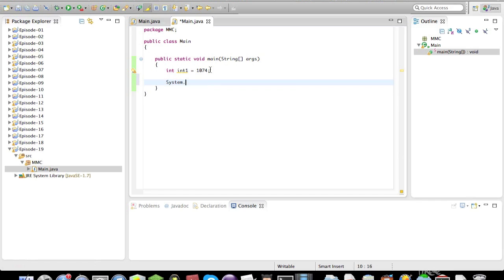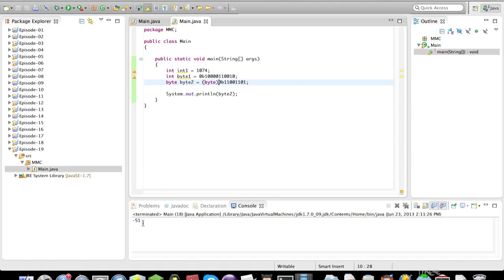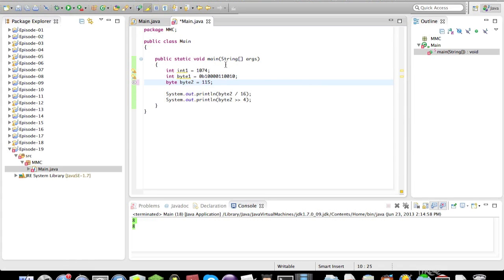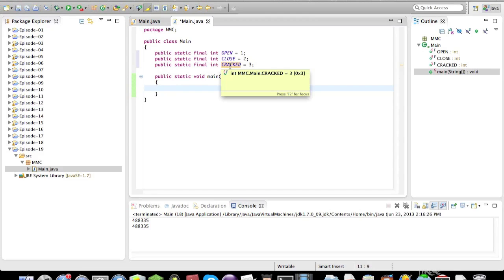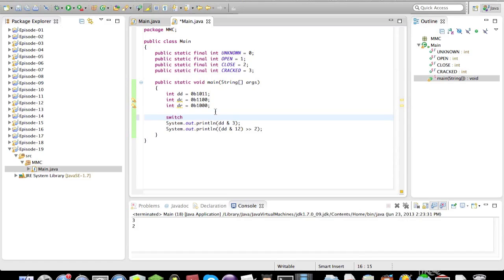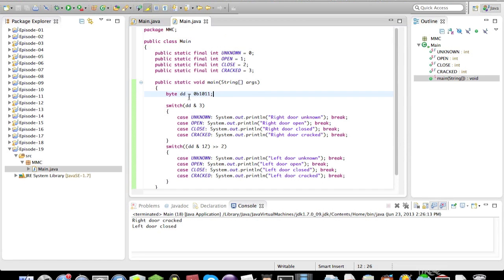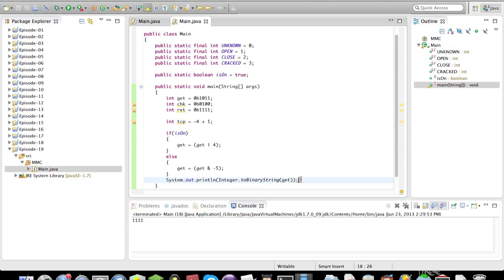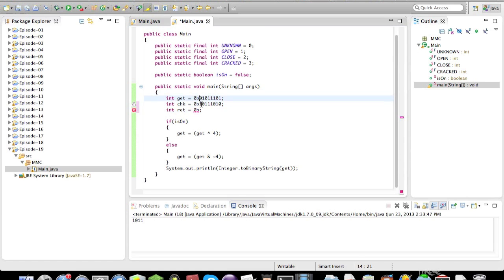Java Tutorials: Episode 19 - Bitwise and Bitshift Operators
Nineteenth episode of my programming series dedicated to teaching you Java! After another break we're back with more tutorials. We get an important lesson out of the way today, covering Bitwise and Bitshift operators, which do require a bit of knowledge of binary, yet have so many worthwhile uses.